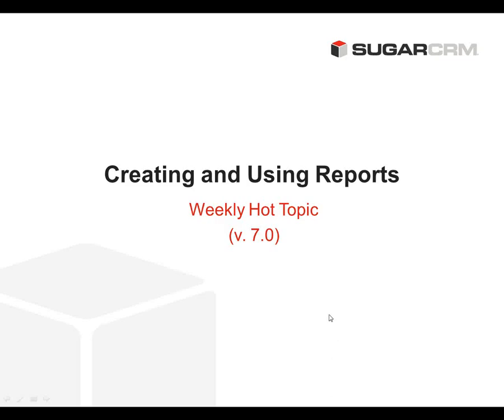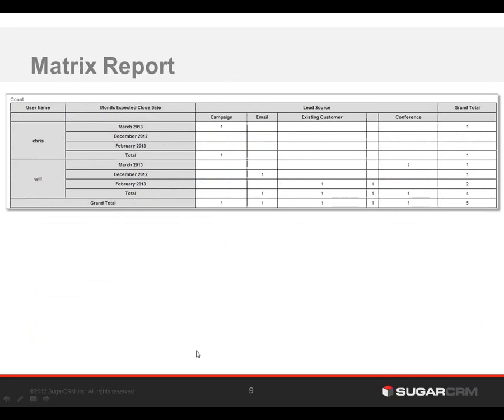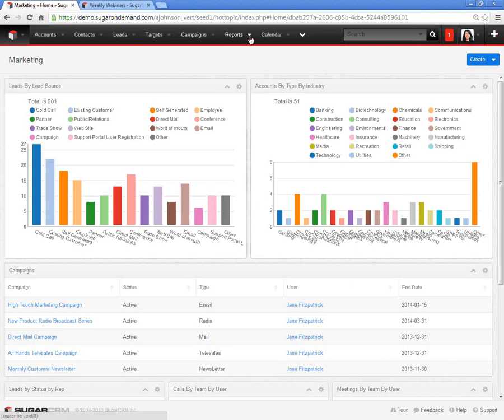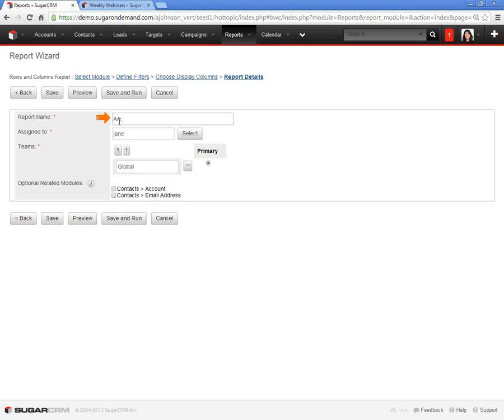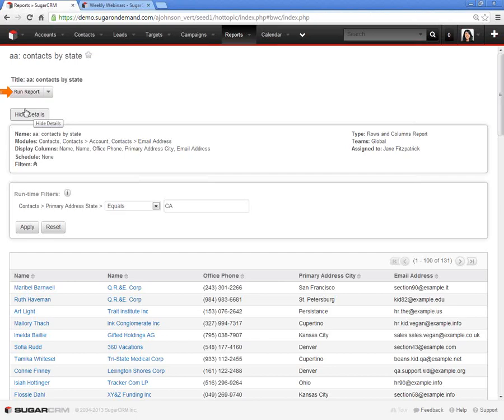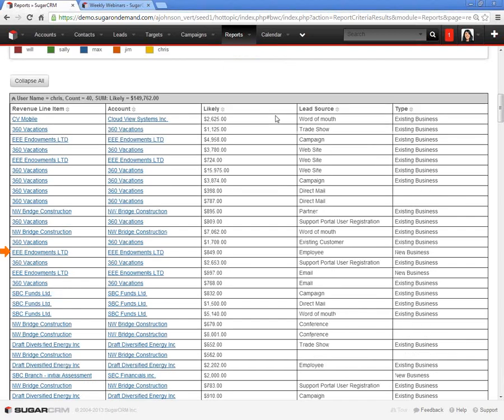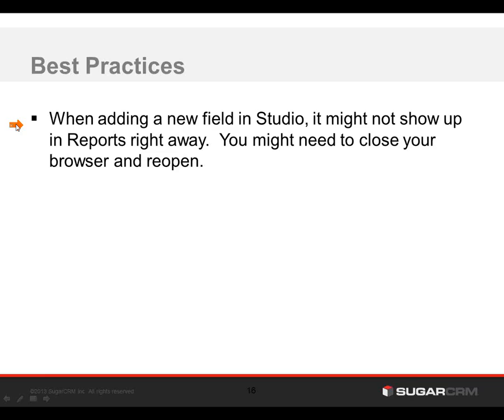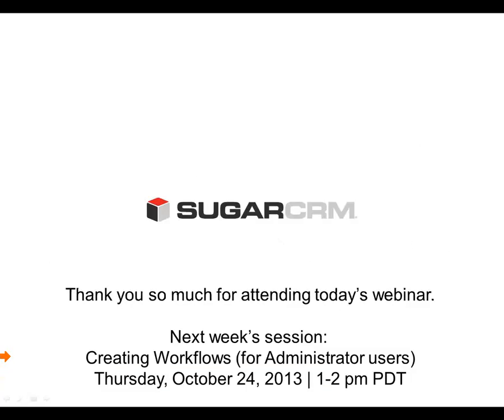Creating and Using Reports: Weekly Hot Topic Webinar (10/17/2013)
v. 7.0